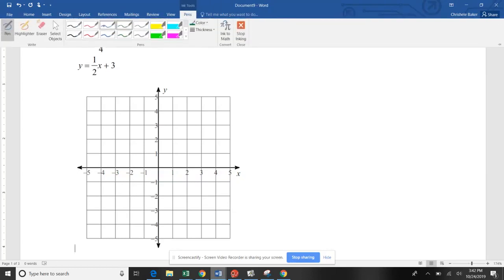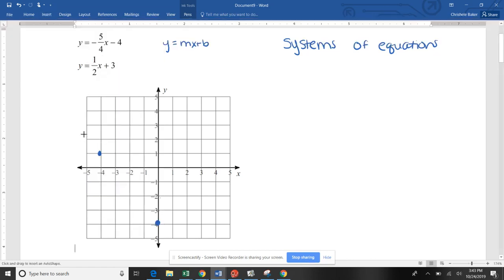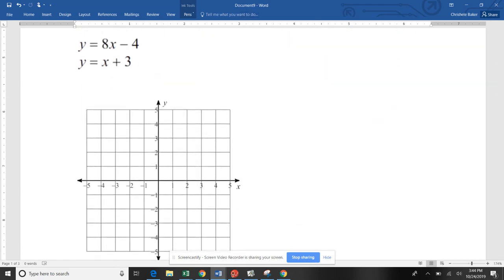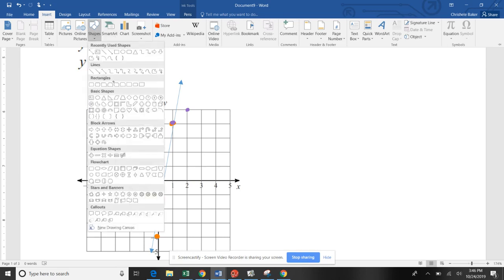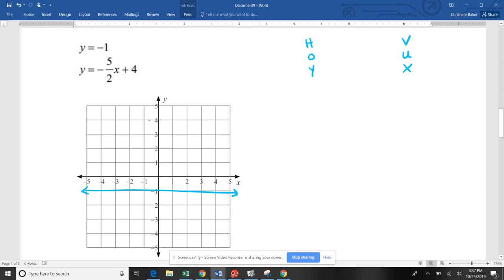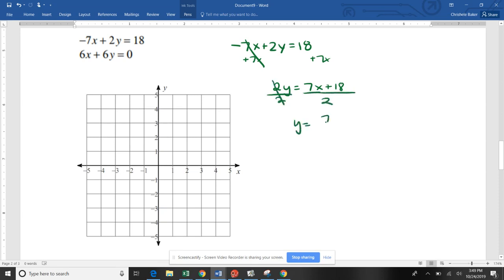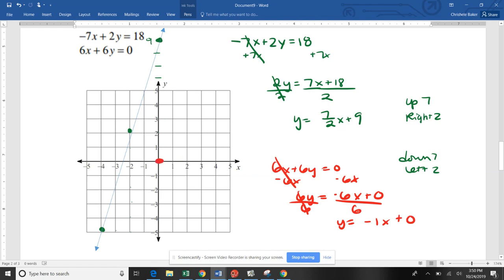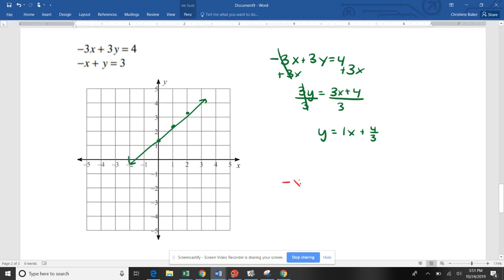solving systems by graphing